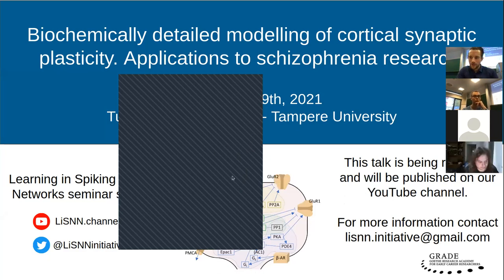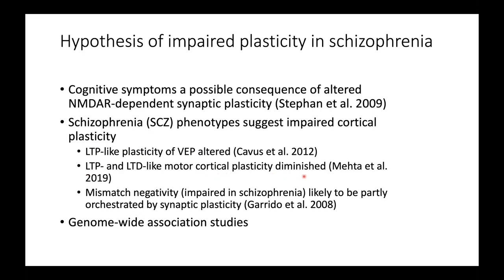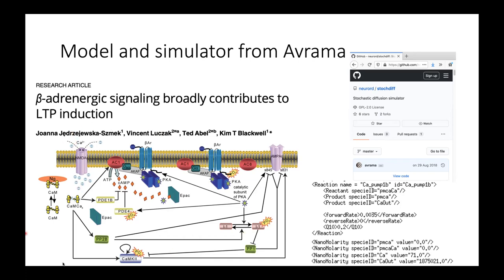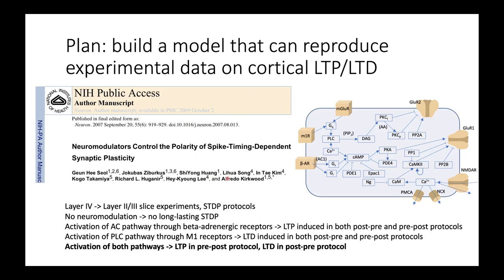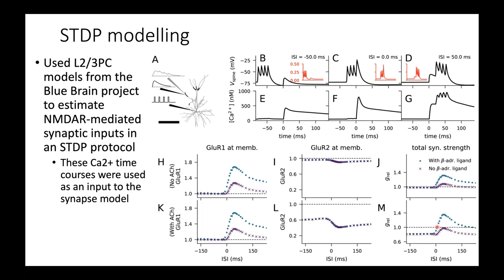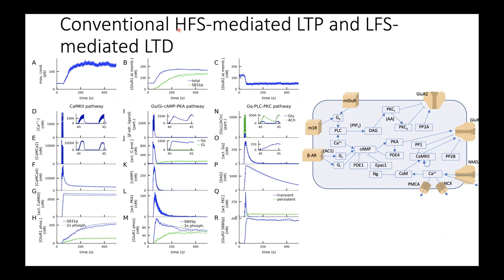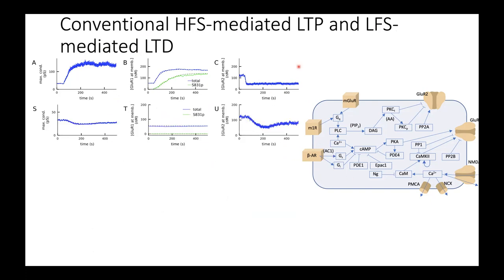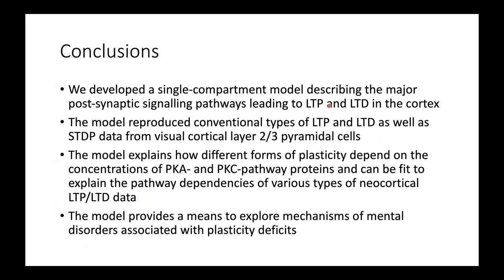Tuomo Mäki-Marttunen - Biochemically detailed modelling of cortical synaptic plasticity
The Learning in Spiking Neural Networks Initiative [1]  presents:

Speaker:  Tuomo Mäki-Marttunen, Tampere University [2]

Title: Biochemically detailed modelling of cortical synaptic plasticity. Applications to schizophrenia research.

Abstract: Heritable mental disorders such as schizophrenia express symptoms and phenotypes that are likely to be caused by altered synaptic plasticity in the cortex. In agreement with this, genome-wide association studies of schizophrenia have implicated a large number of risk genes involved in synaptic plasticity. In this talk, I will present our unified model for cortical synaptic plasticity (Mäki-Marttunen et al., 2020, eLife 2020). This biochemically detailed model of post-synaptic plasticity describes CaMKII, PKA, and PKC pathways and their contribution to synaptic potentiation or depression. For this model, we developed a statistical AMPA-receptor-tetramer model, which permits the estimation of the AMPA-receptor-mediated maximal synaptic conductance based on numbers of GluR1s and GluR2s predicted by the biochemical signalling model. I will show that our model reproduces neuromodulator-gated spike-timing-dependent plasticity as observed in the visual cortex and can be fit to data from many cortical areas, uncovering the biochemical contributions of the pathways pinpointed by the underlying experimental studies. Finally, I will discuss how the model can be used to study plasticity alterations of schizophrenia.